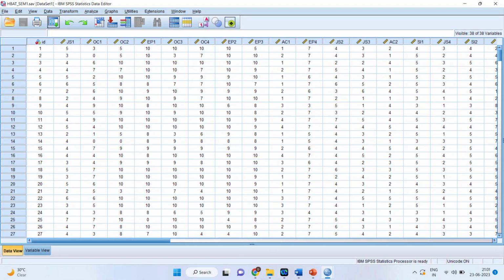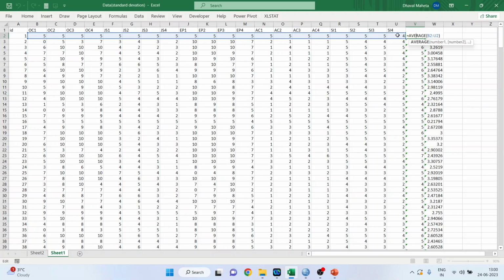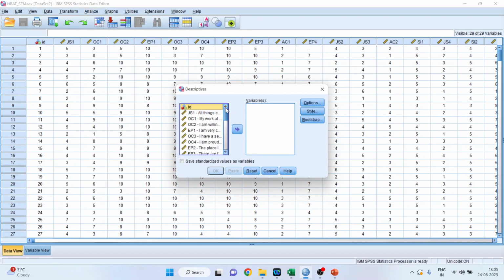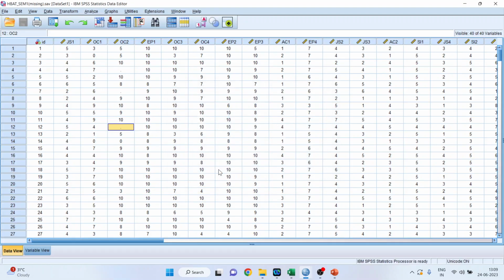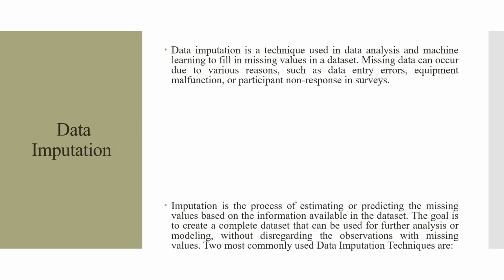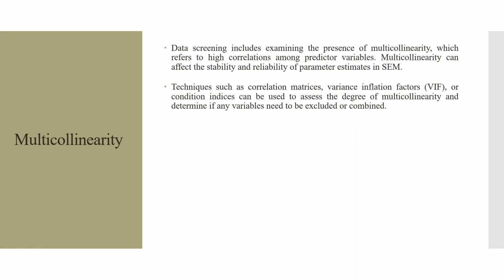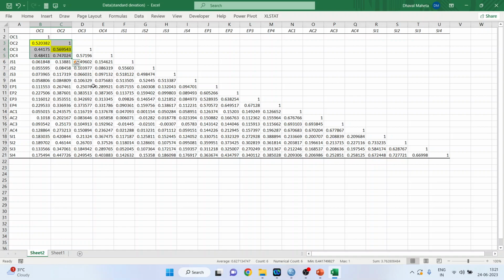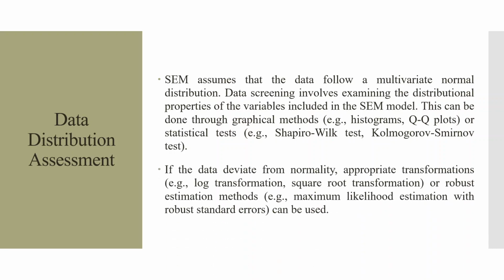3. Data Screening for Structural Equating Modeling – IBM SPSS AMOS || Dr. Dhaval Maheta